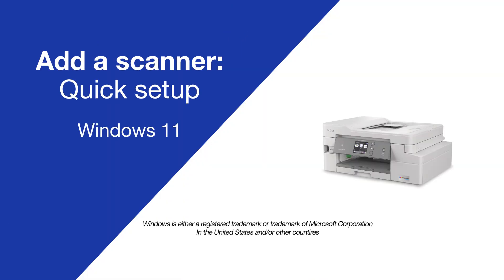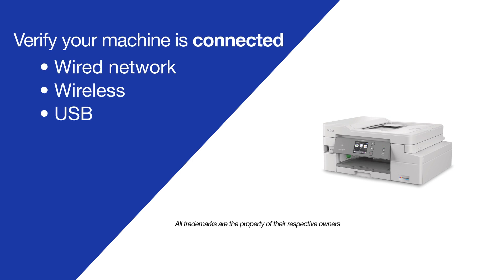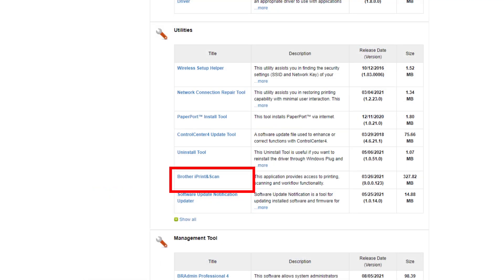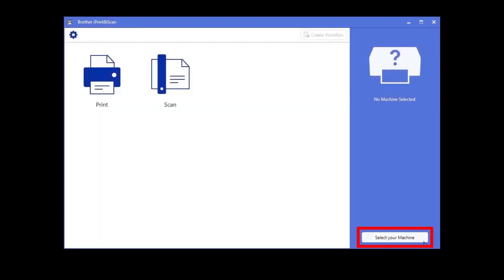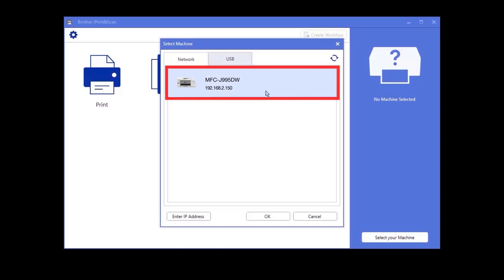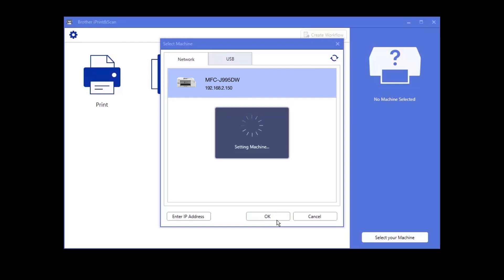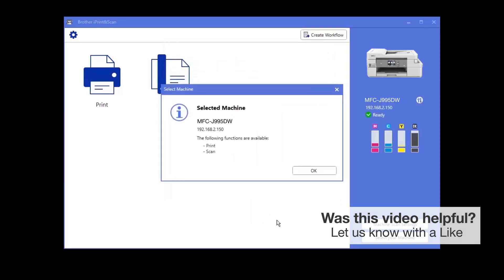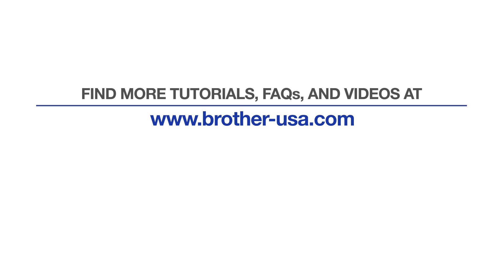MFCJ995DW Scanning setup – Windows 11 – Brother quick fix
Set up your MFC-J995DW or MFC-J995W XL to scan in this video tutorial. No driver installation necessary just download Brother iPrint&Scan

This video covers Windows 11 computers only

Intro 00:00
Verify your machine is connected 00:10
Download iPrint&Scan 00:20
Select your model 0:30
Troubleshooting 00:40

Transcript:
Today we are going to do a quick set up to scan on your Brother MFCJ995DW.

Make sure the brother device is connected to your computer before beginning

To begin, click the link on the screen to visit the device download page. Select your operating system and download Brother iPrint&Scan.

Once installed, launch the software

Click Select your machine.  iPrint&Scan will now search for your device.  Select your device and click OK.  If your device is not found, you will need to reboot the power to your router, Brother device and computer.  Once completed, try the search again.

Your Brother device is now ready to scan.

Customers also searched:
Brother MFC J995DW scanning setup win 11
Brother MFC J995DW scanning quick setup win 11
Brother MFC J995DW XL scanning setup win 11
Brother MFC J995DW XL scanning quick setup win 11